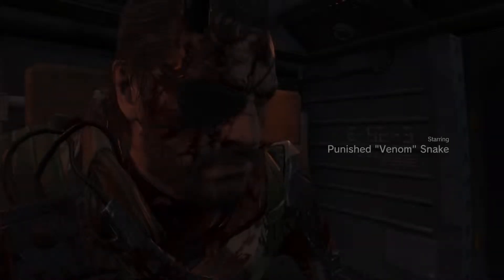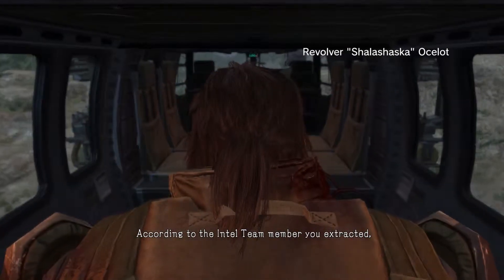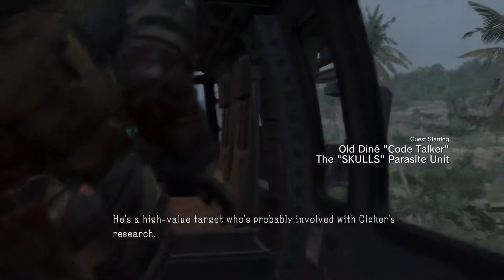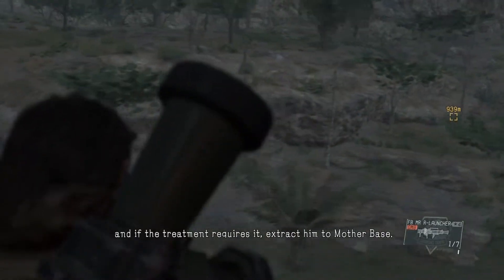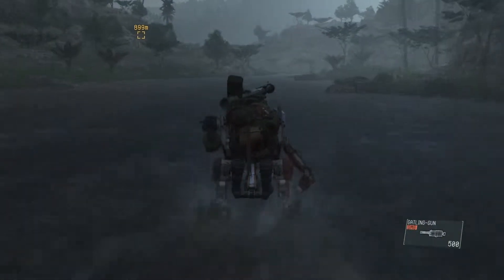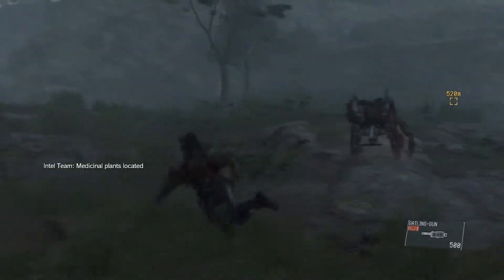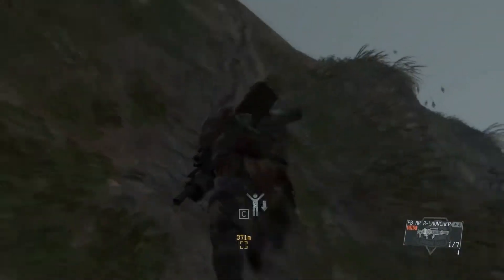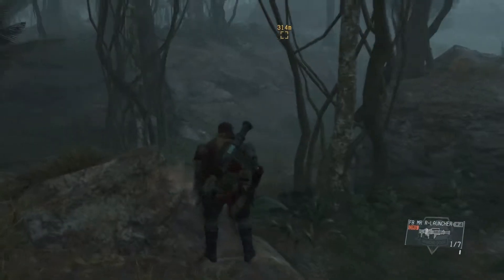MGSV TPP Mission 48 S Rank Runthrough Commentary